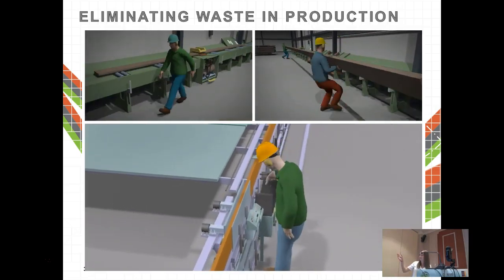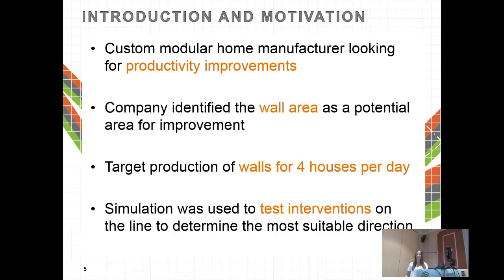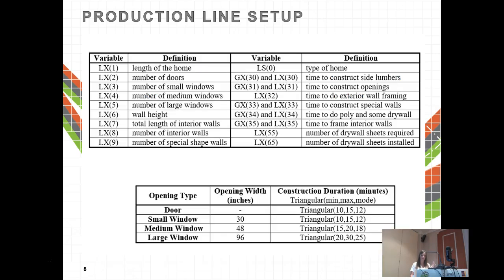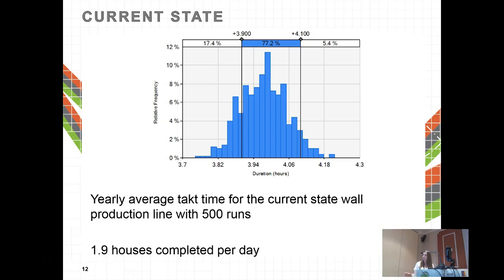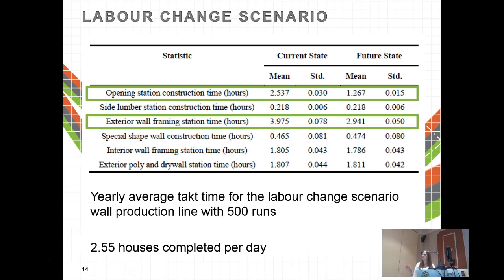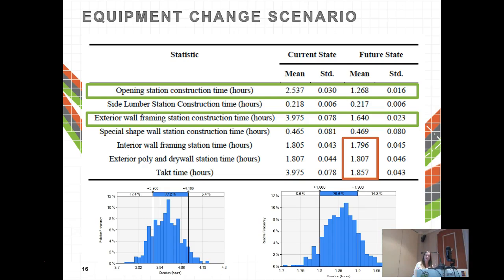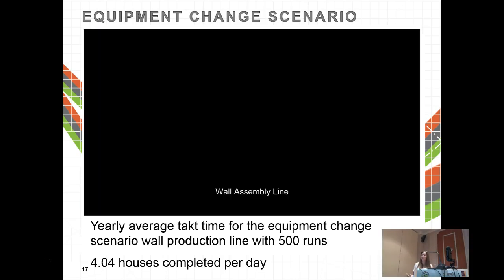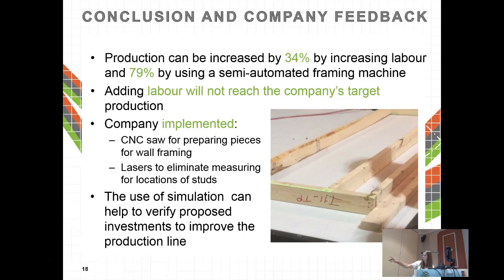IGLC Paper 232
SIMULATION OF PRODUCTION LINE IMPROVEMENT IN MODULAR HOME MANUFACTURING. Chelsea Ritter, Youyi Zhang, Roger Dupuis and Mohamed Al-Hussein. A3 | Paper